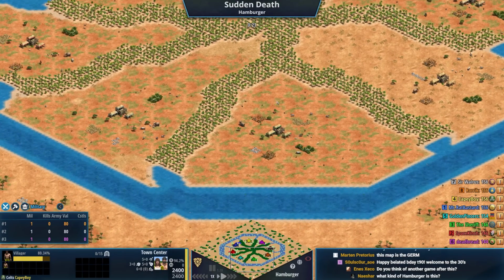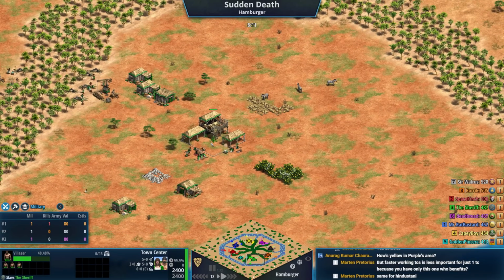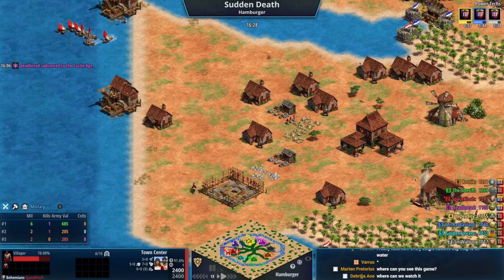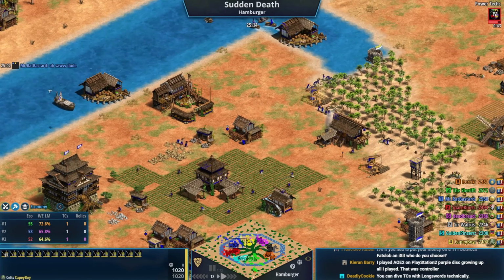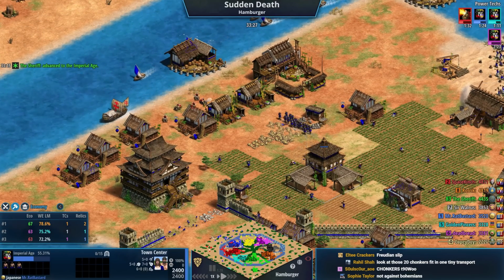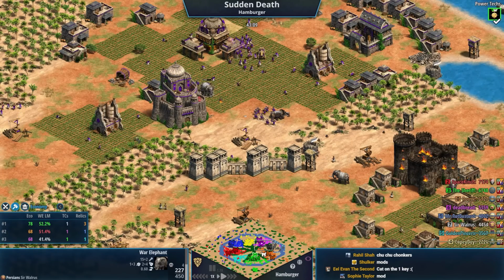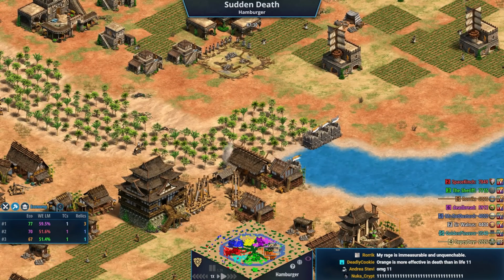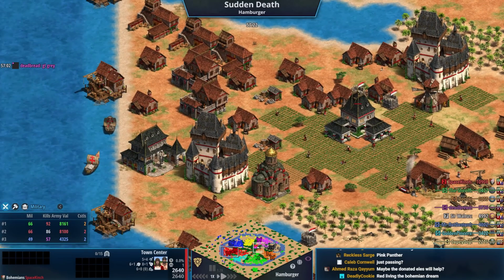The Deadly Hamburger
I love sudden death and I love hamburgers so why not combine the two? This might not look like a hamburger in a FFA but it still is pretty juicy content.